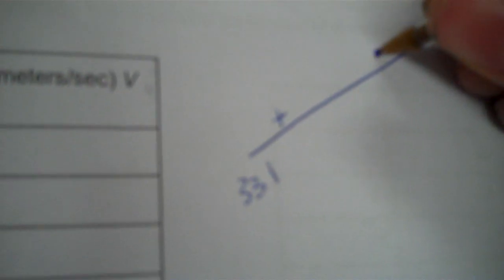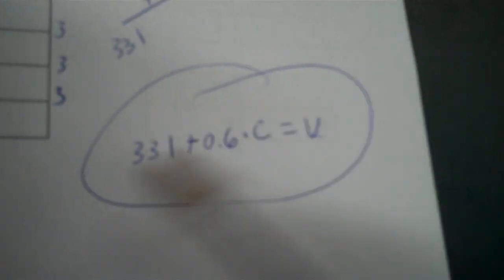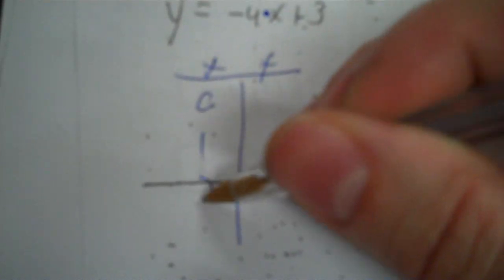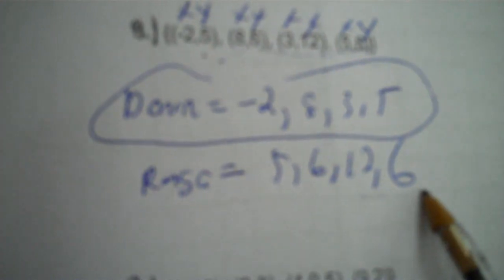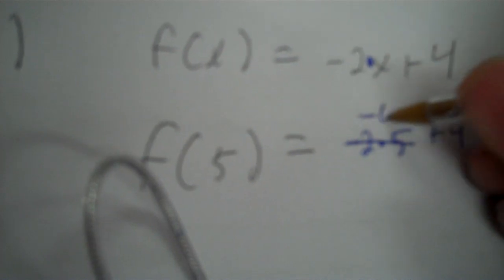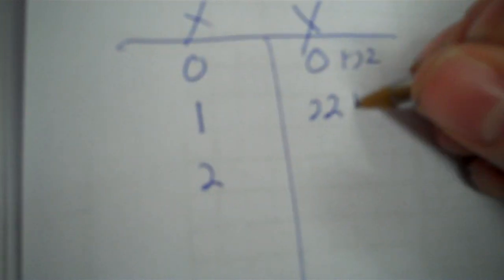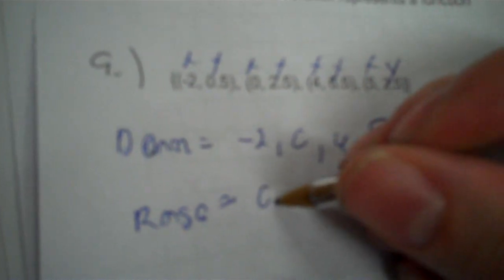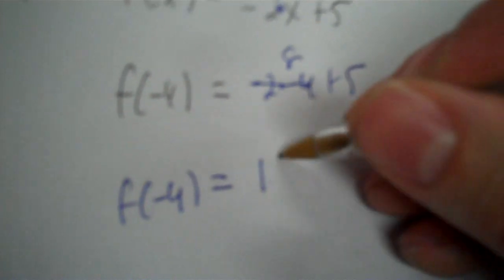Algebra 1 unit 4 review